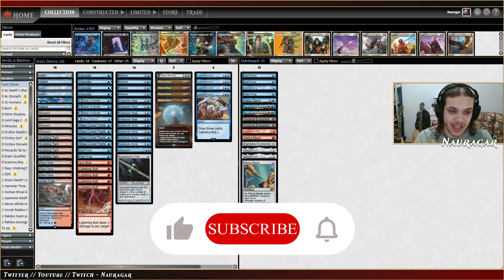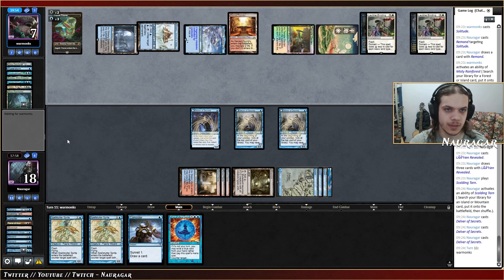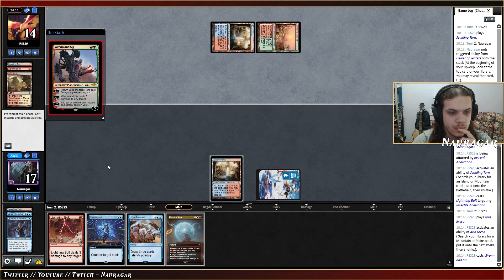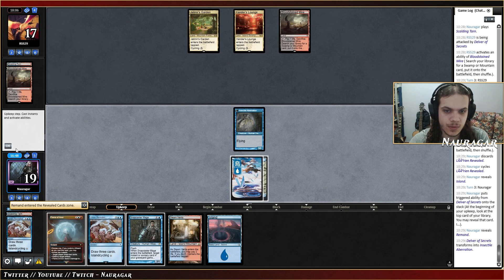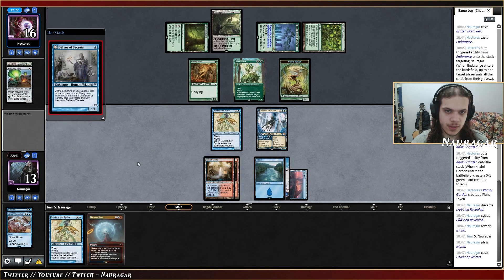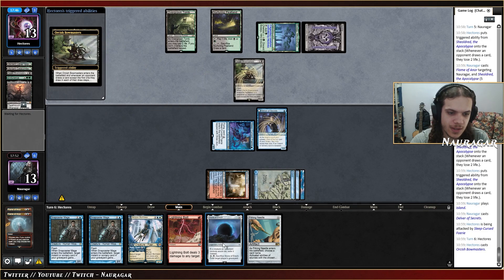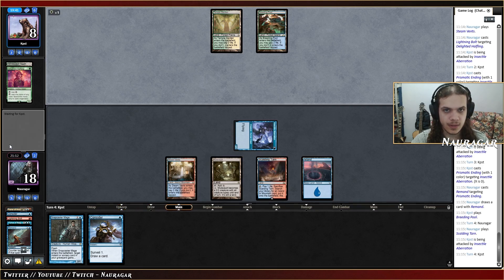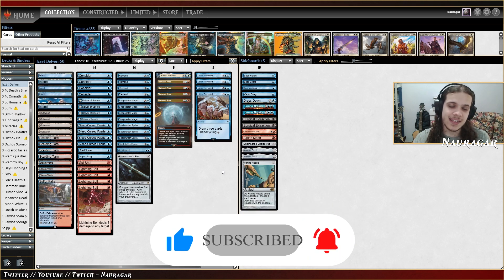Are Faeries Finally Back? | Izzet Wizards Faeries | Modern | MTGO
Decklist:
1 Brazen Borrower
4 Consider
1 Counterspell
4 Delver of Secrets
4 Flame of Anor
1 Gut Shot
6 Island
4 Lightning Bolt
4 Lorien Revealed
4 Mutavault
4 Remand
1 Runechanter's Pike
4 Scalding Tarn
4 Sleep-Cursed Faerie
4 Snapcaster Mage
1 Spell Snare
4 Spellstutter Sprite
3 Steam Vents
1 Sulfur Falls
1 Vapor Snag

1 Alpine Moon
1 Cast into the Fire
1 Dress Down
1 Engineered Explosives
2 Force of Negation
1 Pithing Needle
1 Spell Pierce
1 Spell Snare
1 Stern Scolding
2 Stone of Erech
2 Surgical Extraction
1 Vapor Snag

00:00:00 Intro
00:02:11 Omnath Ring
00:15:51 Creativity
00:32:17 Yawgmoth
00:46:08 Omnath Ring
01:00:18 Final Thoughts